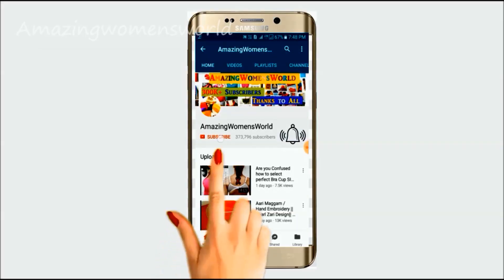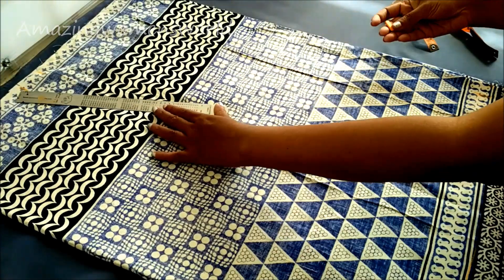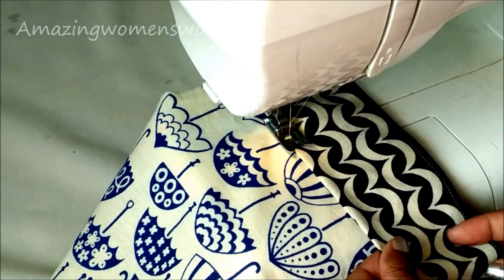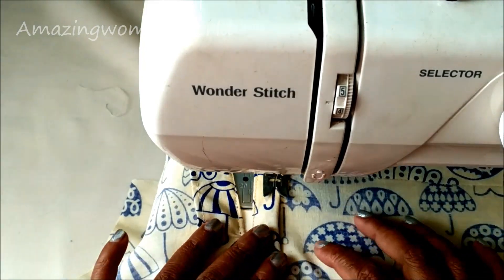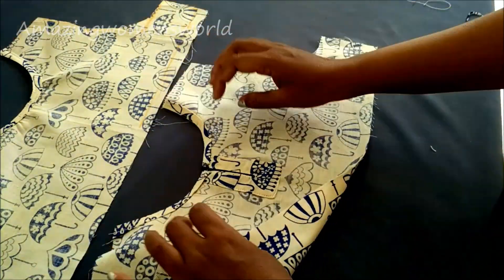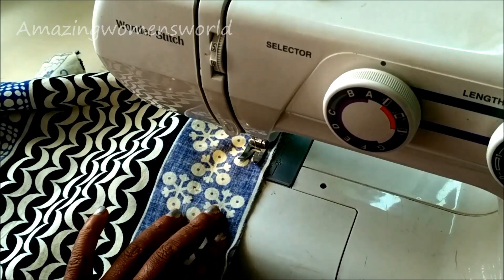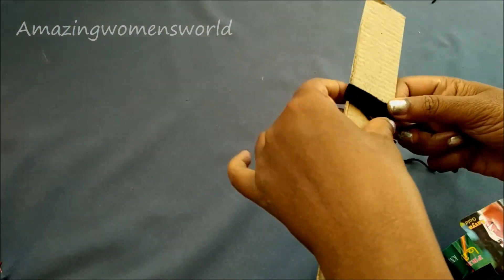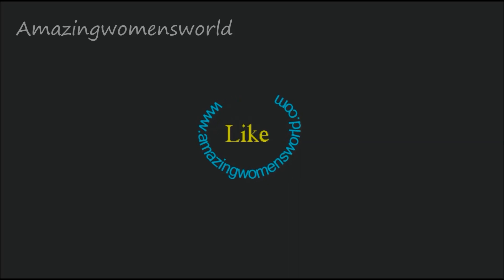Empire A Line top / Tunic / Short kurti Stitching - Part - 2 - Simple & easy making at home